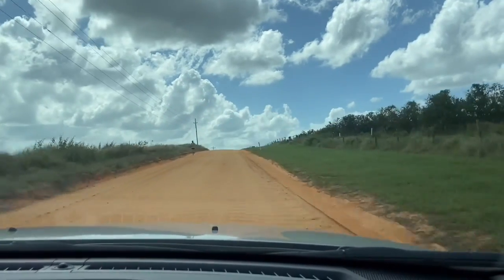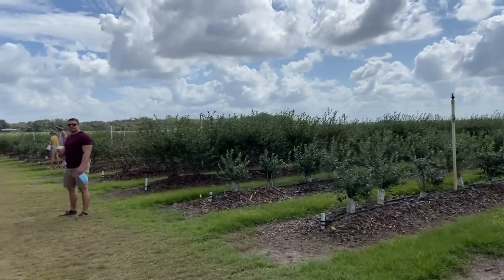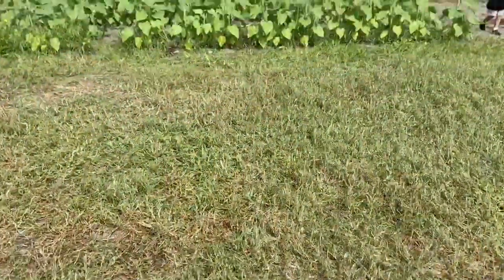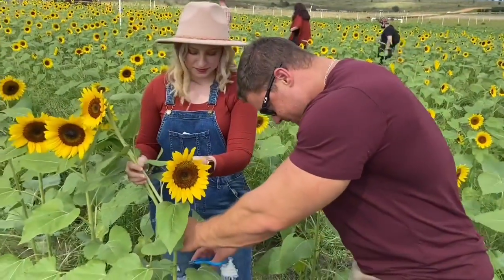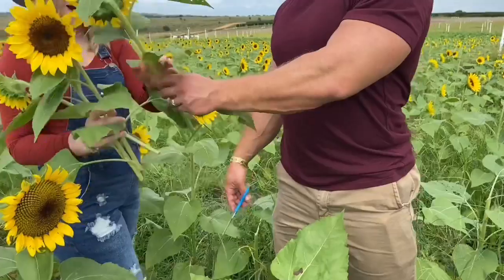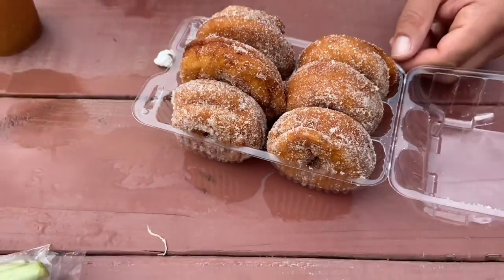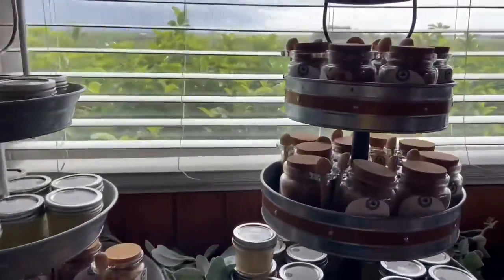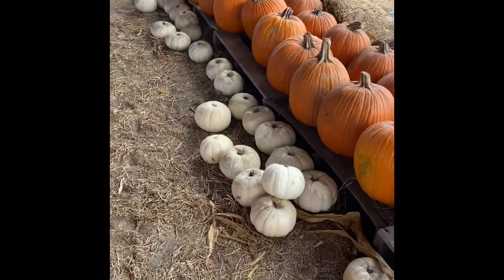Trip to Southern Hill Farms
Here’s a quick video of our first time experience at Southern Hill Farms in Clermont Florida.

We absolutely loved it and definitely plan on going back next season!

Link down below is where you can find more information on the farm 👇🏻